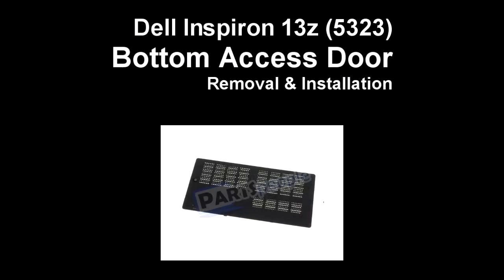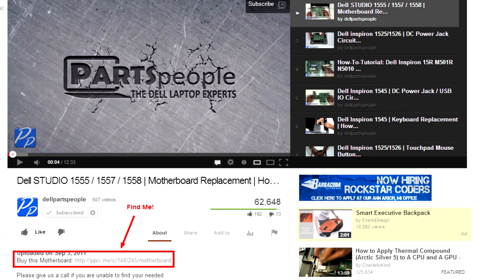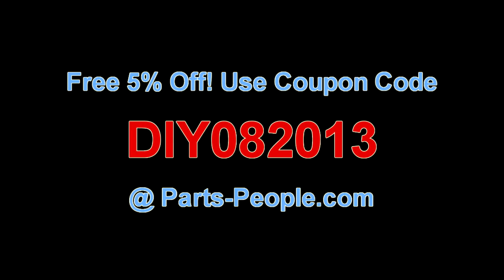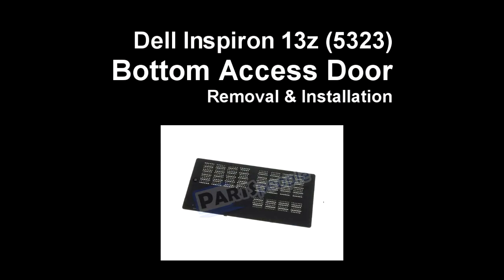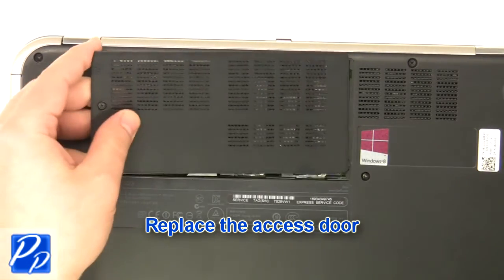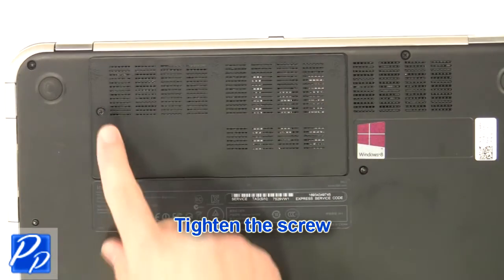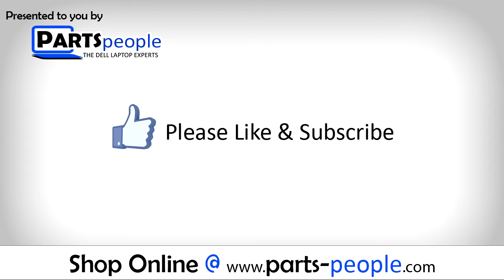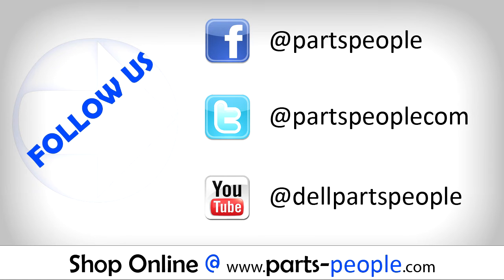Dell Inspiron 13z (5323) Access Door Replacement Video Tutorial Teardown